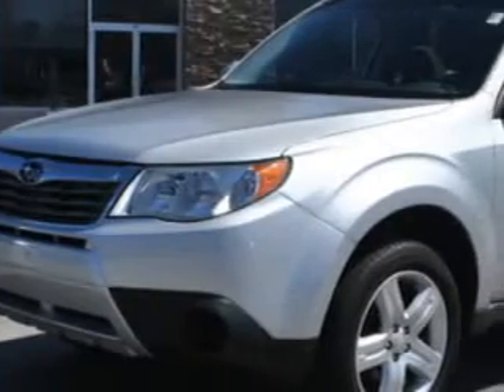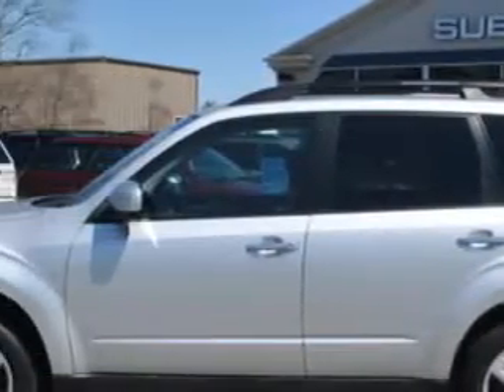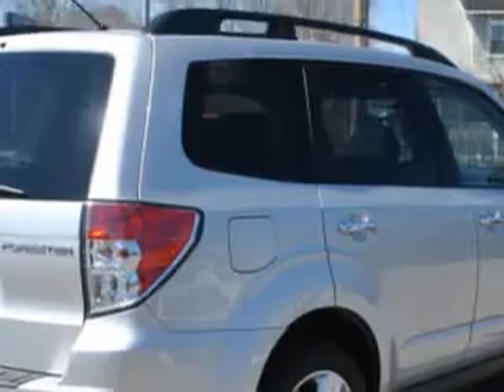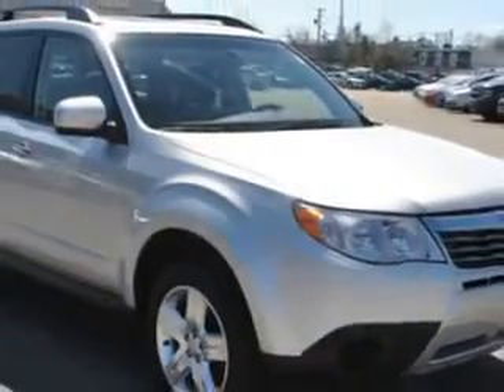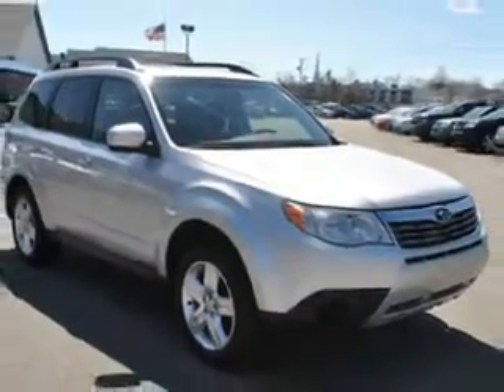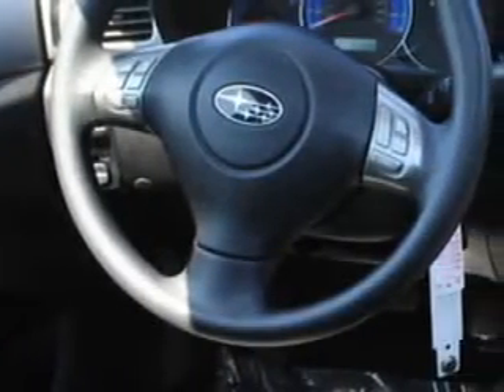2009 Subaru Forester Beard Subaru Hyannis, MA 02601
2009 Subaru Forester- check out this GRAY 2009 Subaru Forester, equipped with a 4 Cyl. engine and an automatic transmission with 65,885 miles. enjoy an impressive 26 miles to the gallon on this great car with features like Power Sunroof, Power Sunroof, Cruise Control, Power Door Locks, Power Windows, Alloy Wheels, Rear Window Wiper, and much more. Enjoy the drive and have peace of mind in this 2009 Subaru Forester. see us at Beard Subaru today!
miles-  65,885
vin- JF2SH63669H703025

Beard Subaru
22 Ridgewood Avenue
Hyannis, Massachusetts 02601